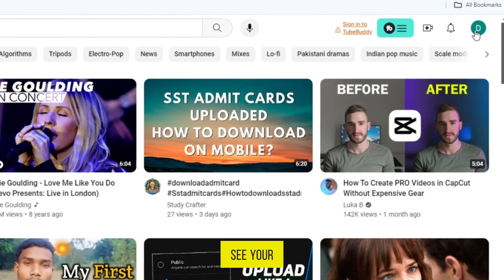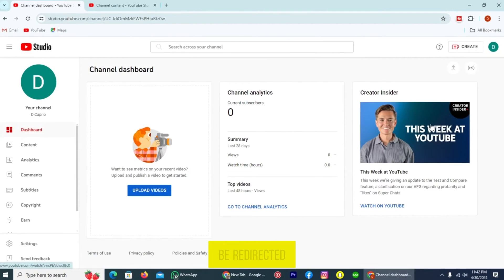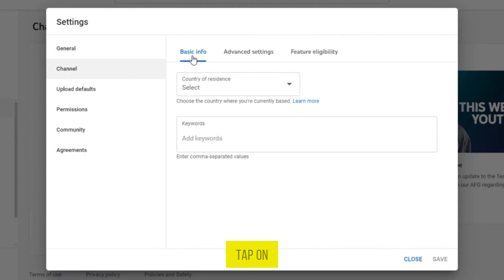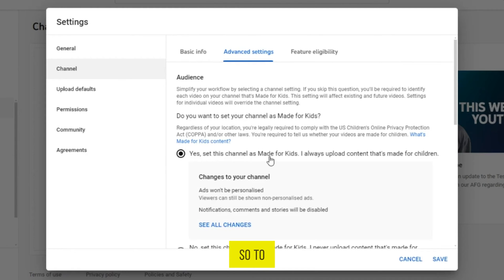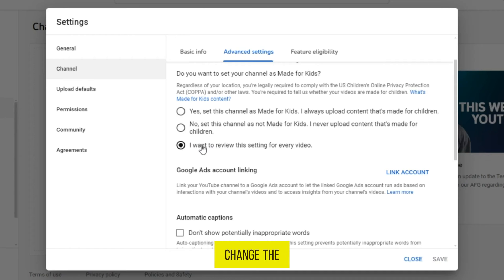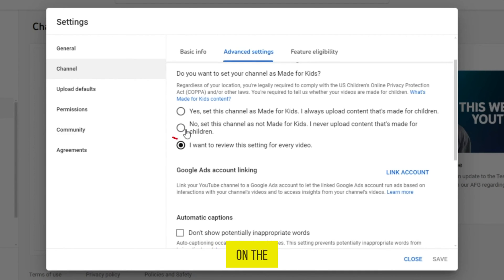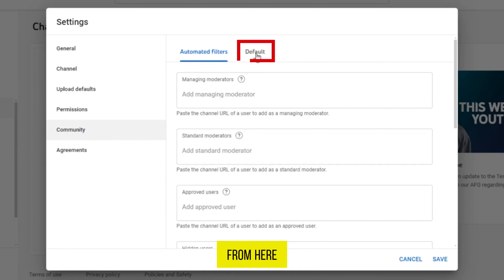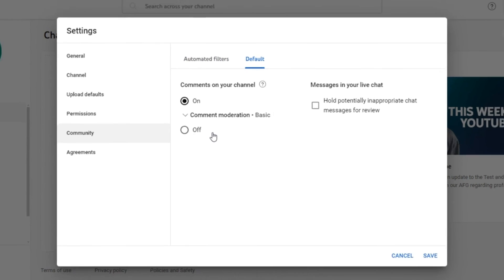How to Turn On Comments on Youtube Videos [2024] Easy Tutorial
In this quick tutorial, I guide you through the simple steps on How to Turn On Comments on Youtube Videos.

Watch and learn how to make your YouTube channel more interactive!

Timestamps:

00:00 - Introduction to Enabling Comments
00:14 - Accessing YouTube Studio
00:28 - Navigating to Settings in YouTube Studio
00:40 - Setting Channel Type to Enable Comments
01:07 - Adjusting Comment Settings for Individual Videos
01:33 - Checking Community Settings for Comments
01:47 - Finalizing Comment Settings